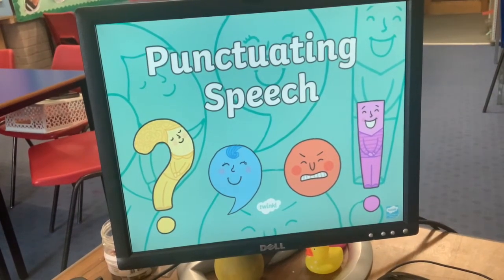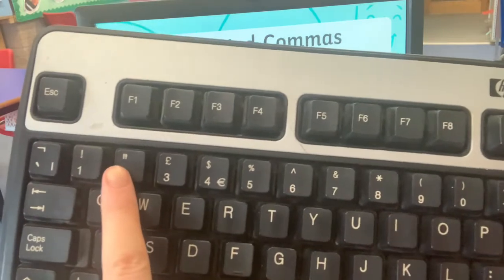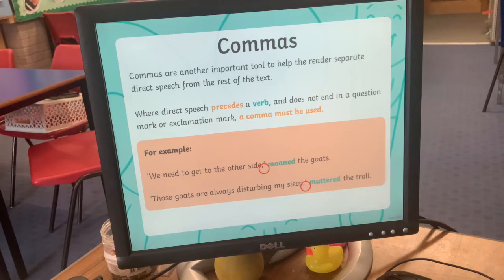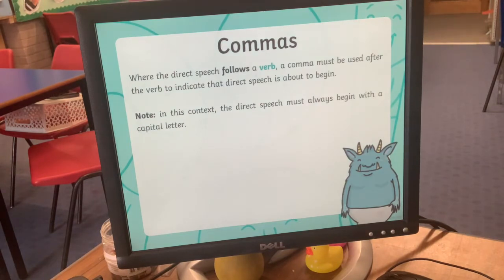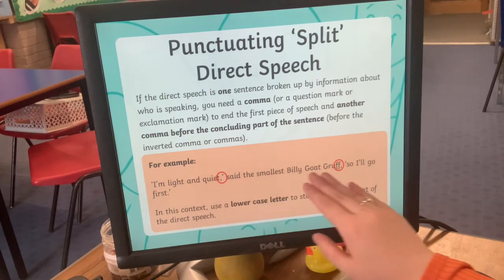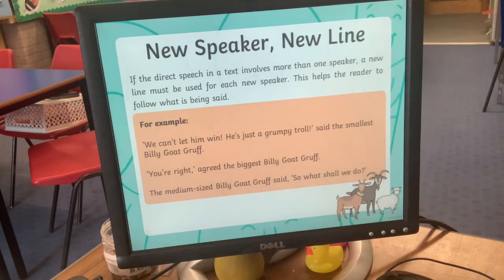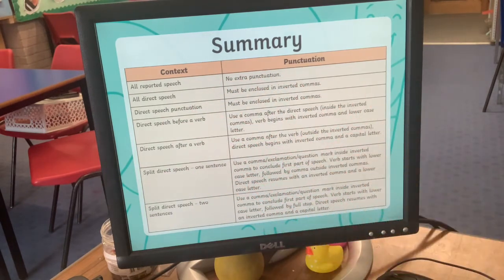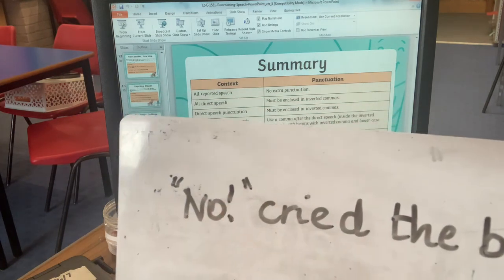Grammar - Tuesday 23rd February